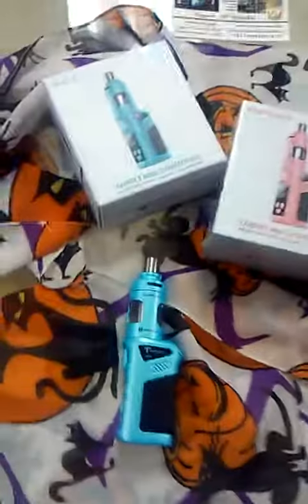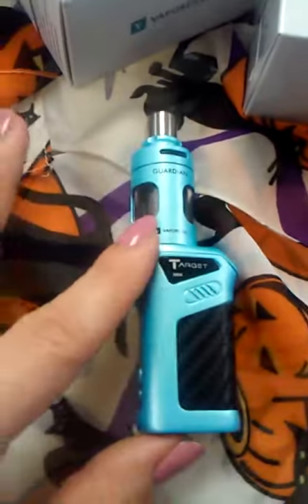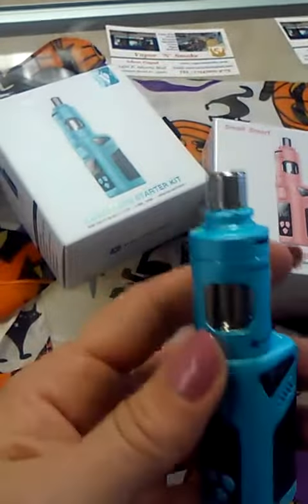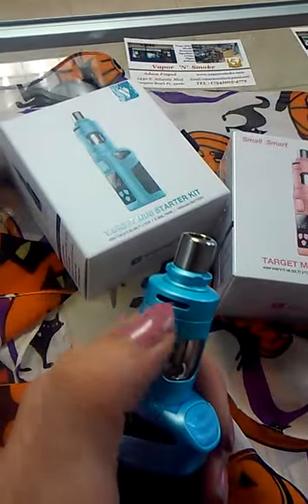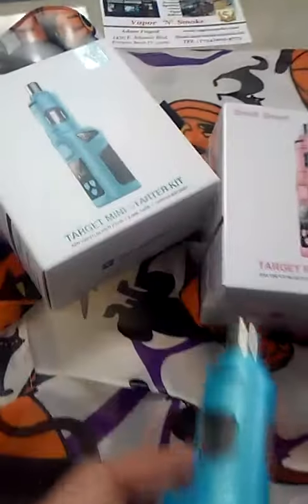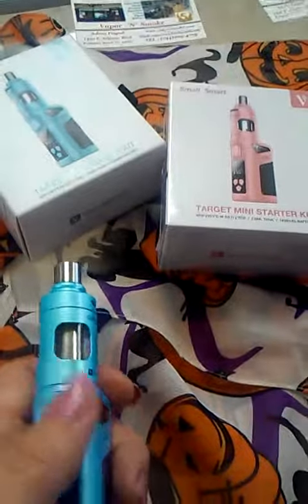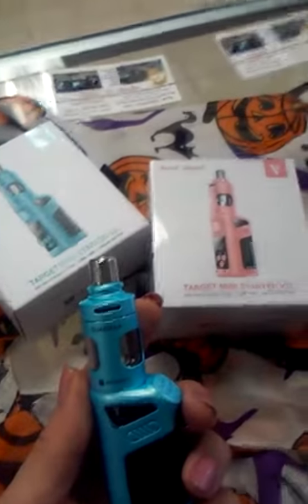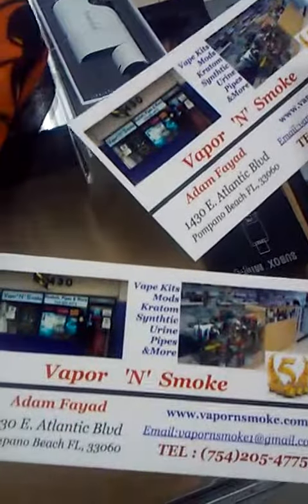Vaporesso-Target Mini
Target mini is the ultimate pocket mod, the best tool to keep your habit low-profile, classy and clean. 40 watt maximum output with built in battery. This mod is equipped with the most highly advanced new tanks on the market. It is by far the smallest mod on the market. Target mini: Small & Smart!